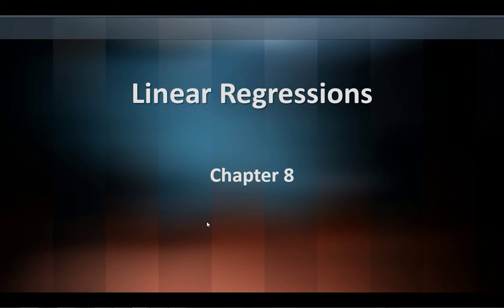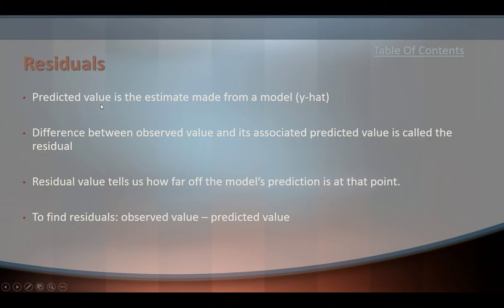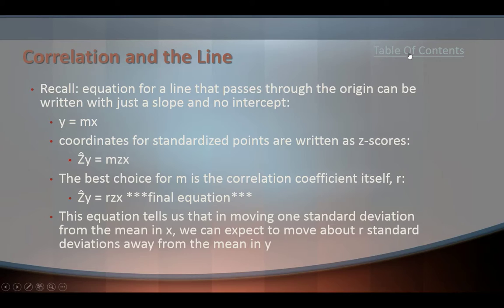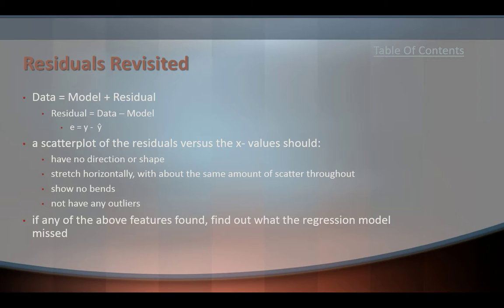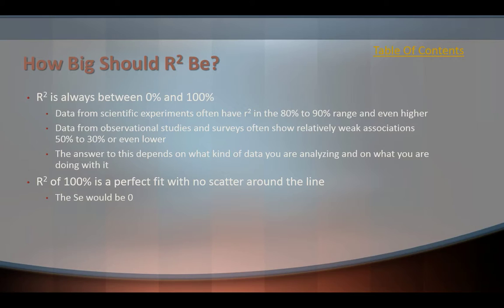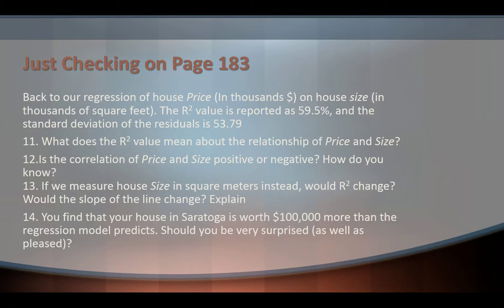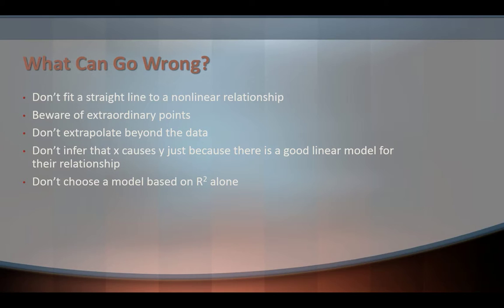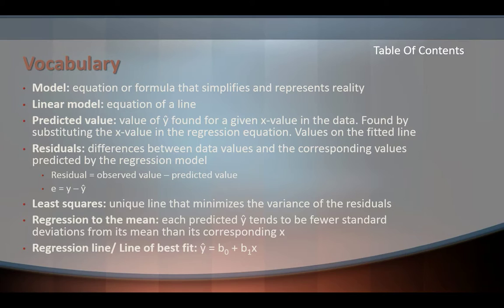Linear Regressions Chapter 8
AP Stats Chapter 8 overview of linear regressions PowerPoint